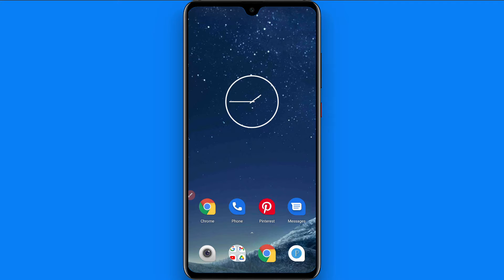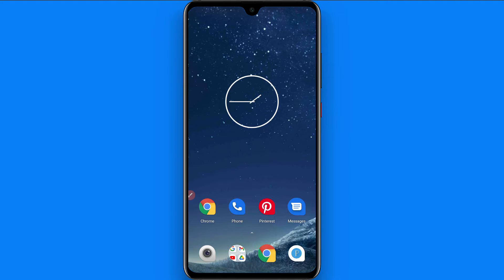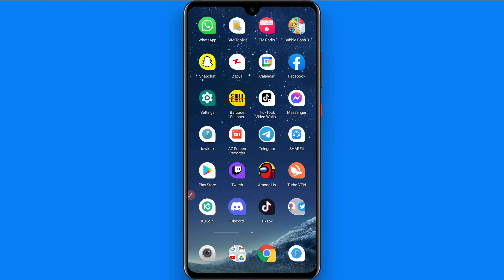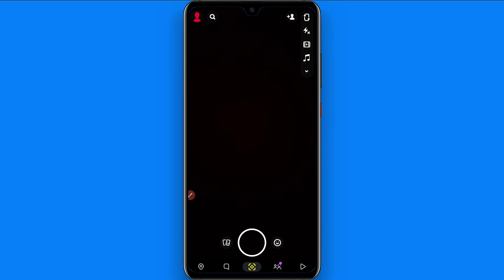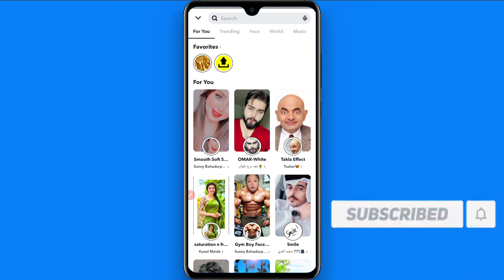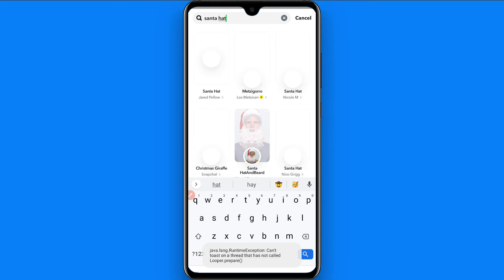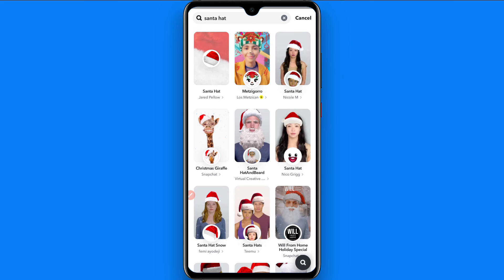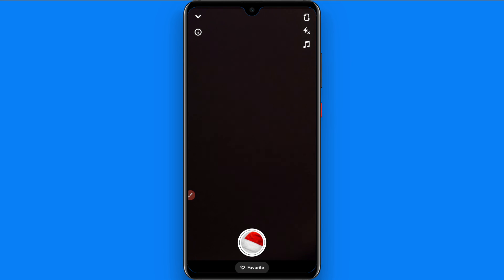How to get the Santa hat on snapchat || Snapchat Christmas Filters (2021)